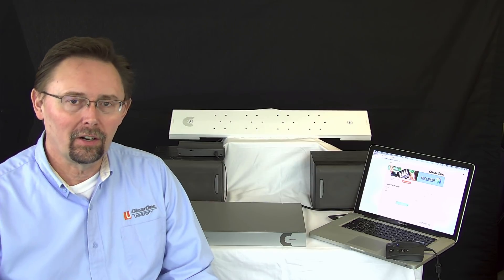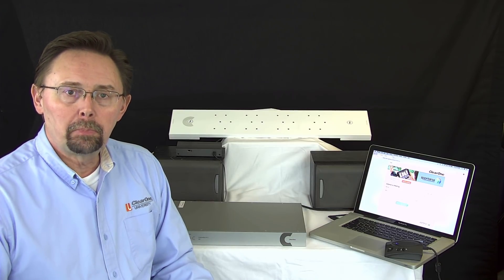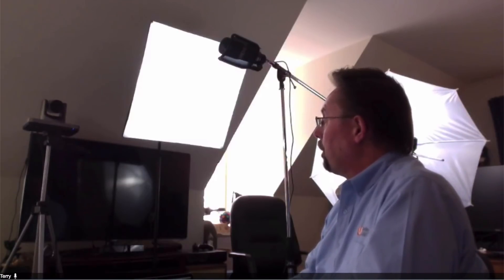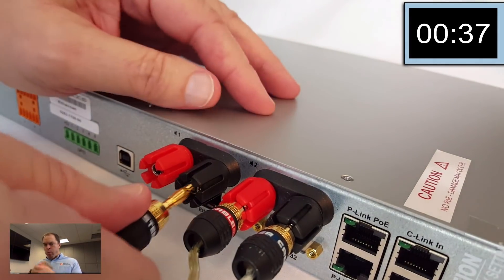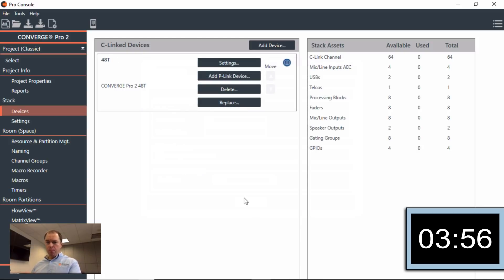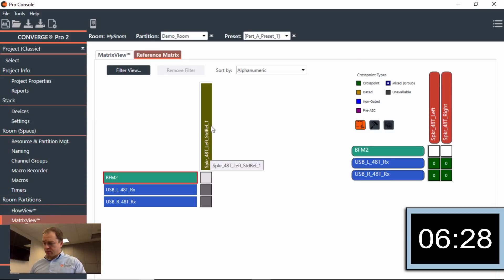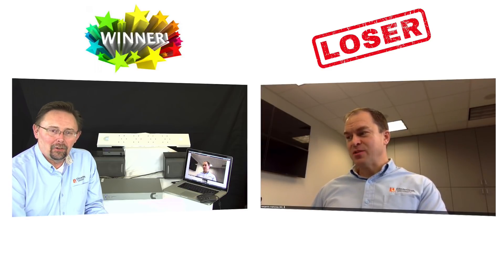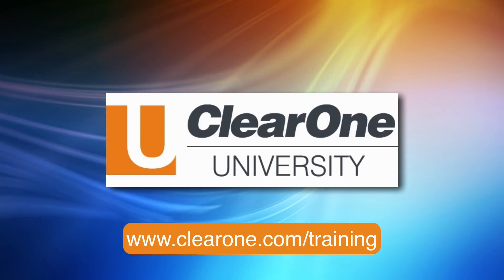Converge Pro 2 E Z Setup Video